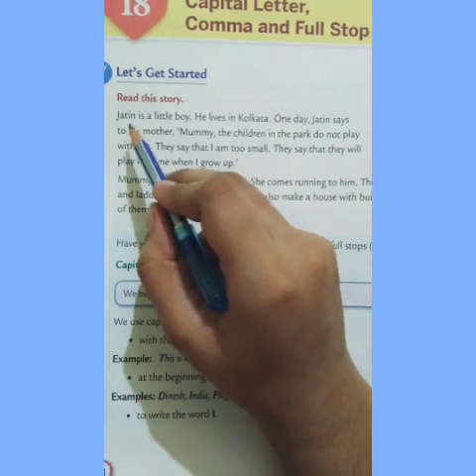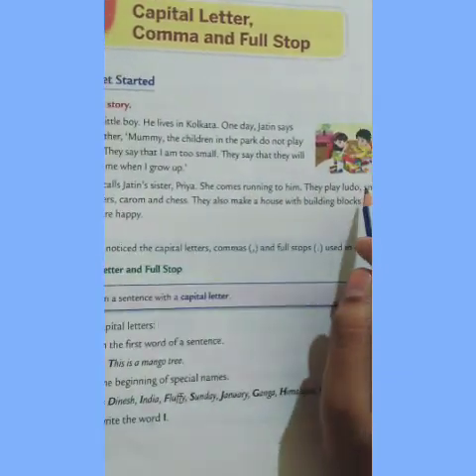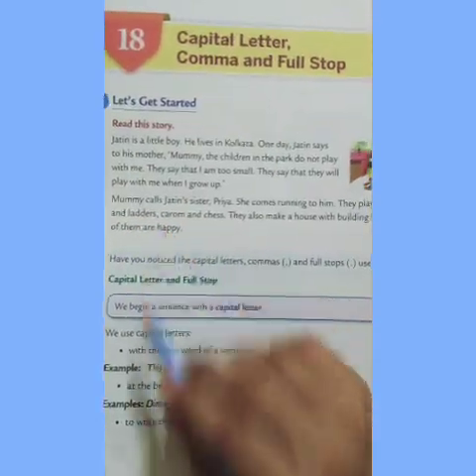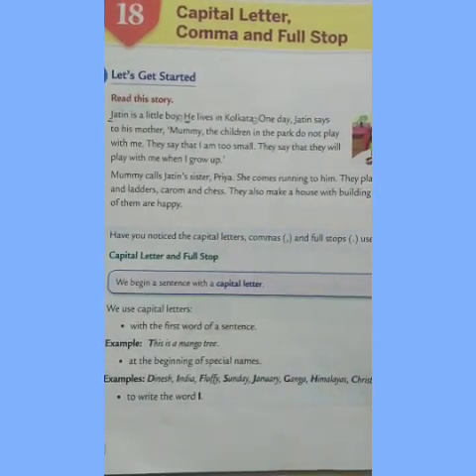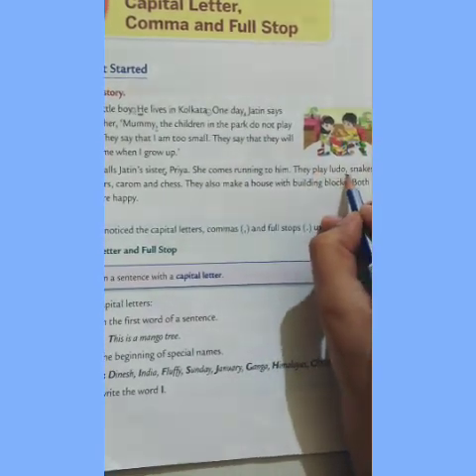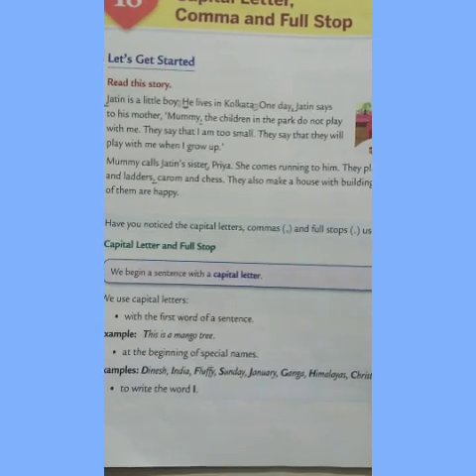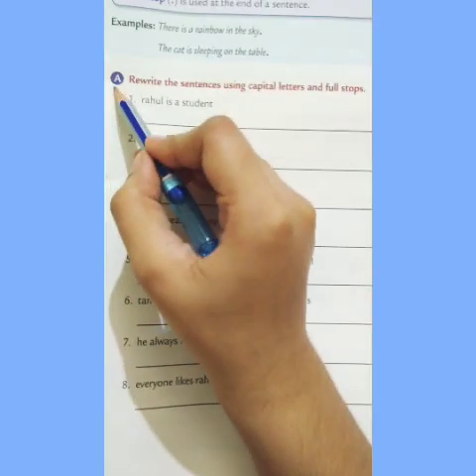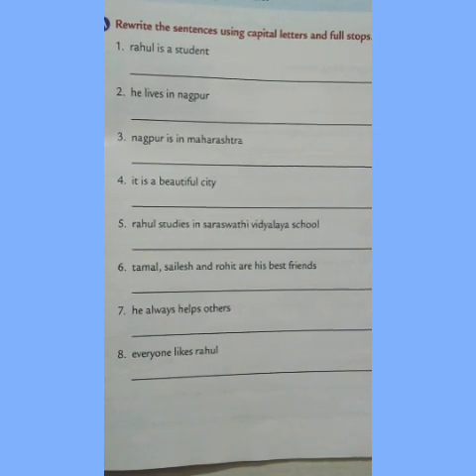Class-1, English language, Ch-18, Ex A